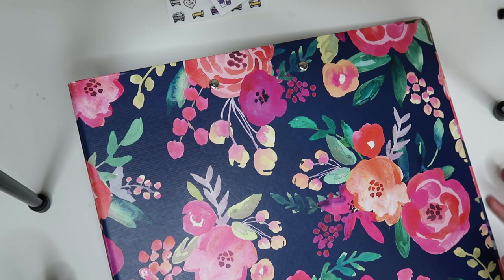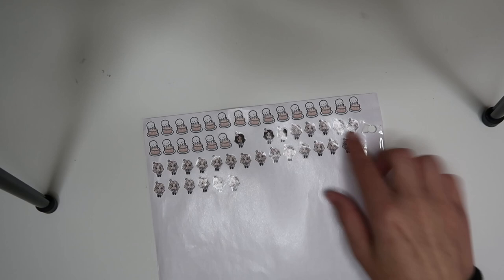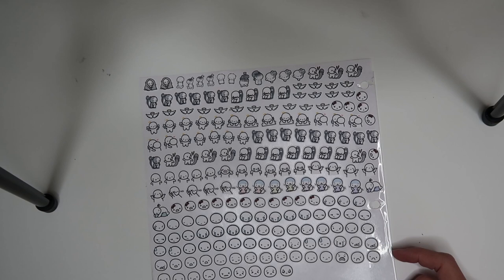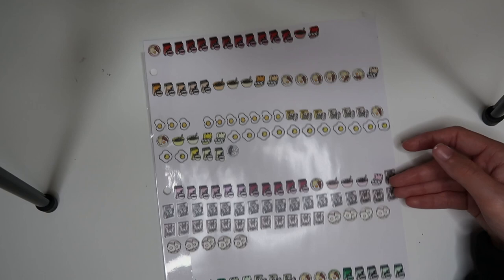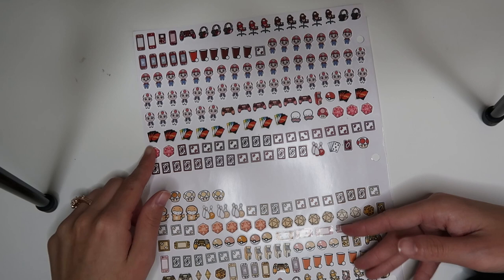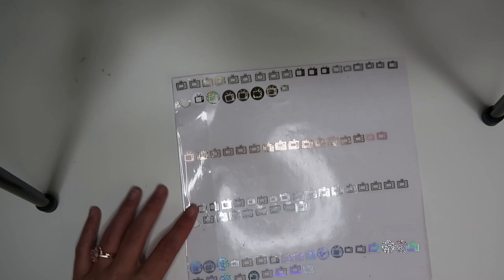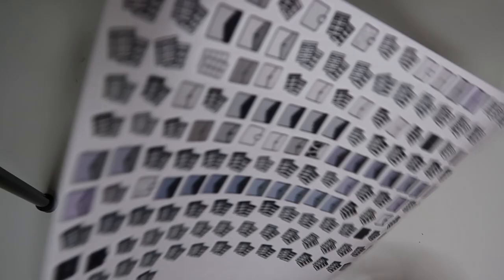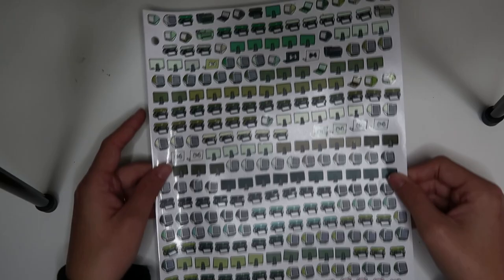Updated Doodle Storage | Plannahannah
-Shop-

xo hannah